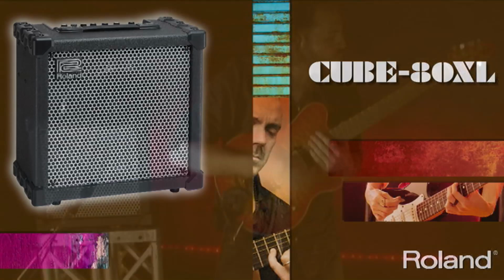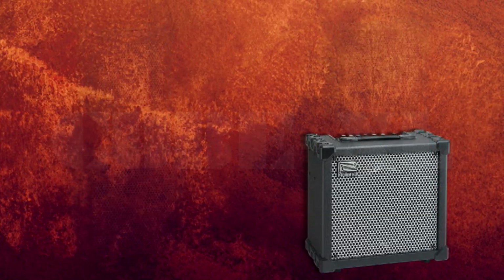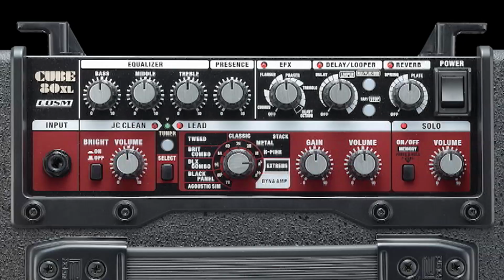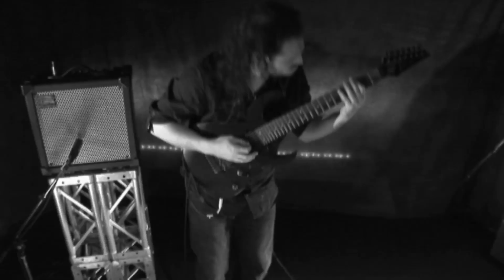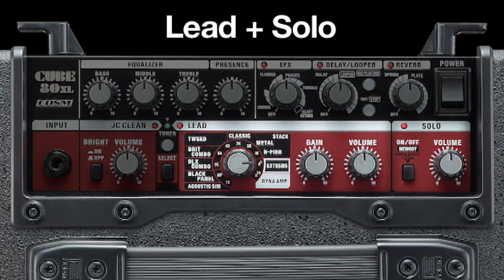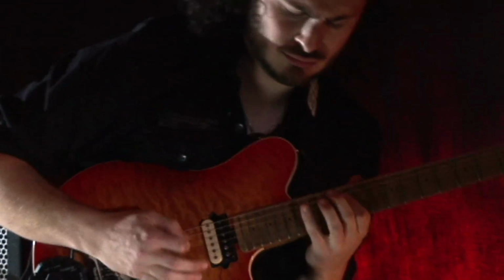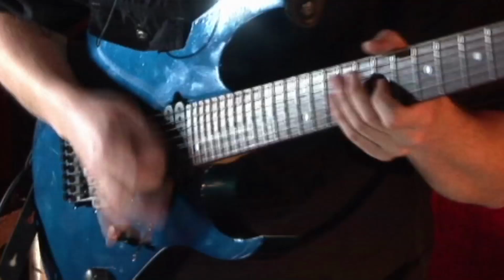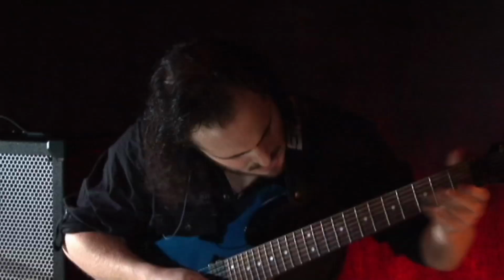CUBE-80XL Guitar Amplifiers Overview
New CUBEs with Heavy Attitude 80-watt guitar amp with 12" high-performance speaker